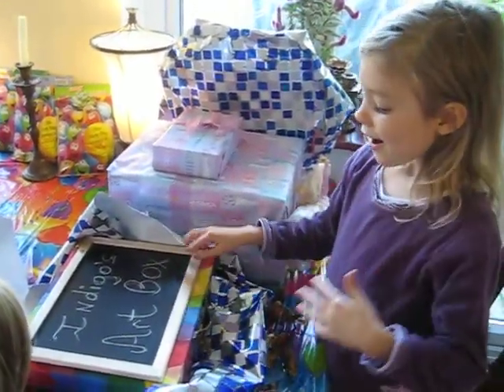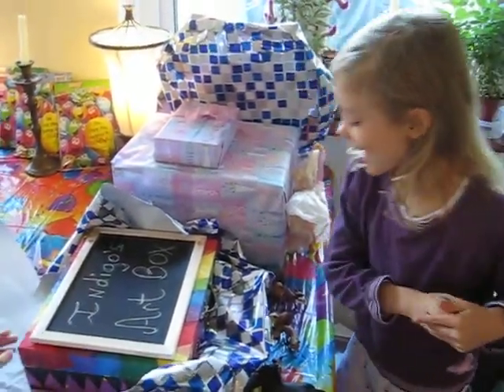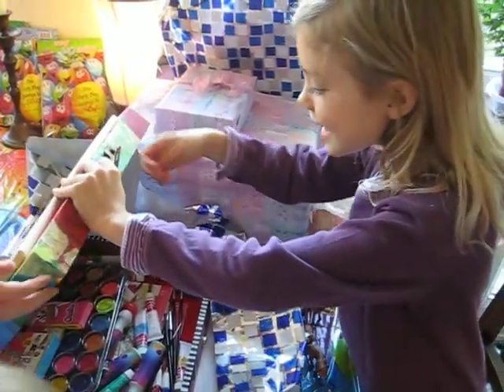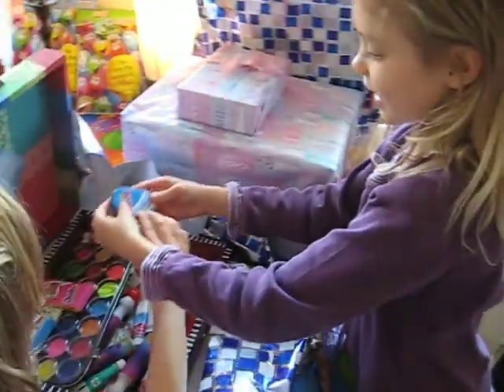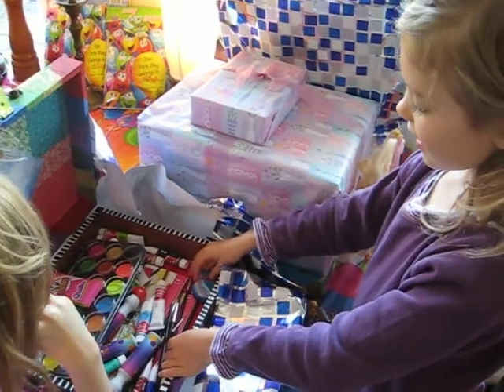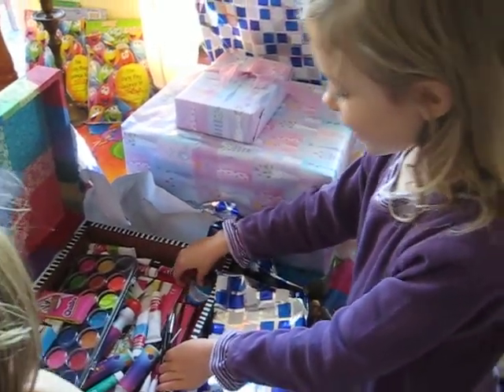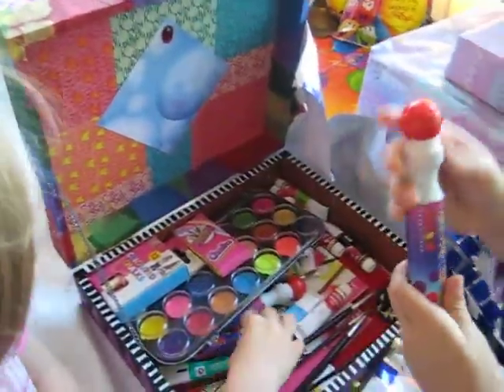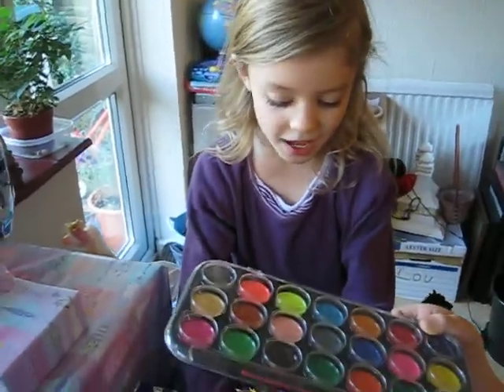Indigo's Art Box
she received on her birthday